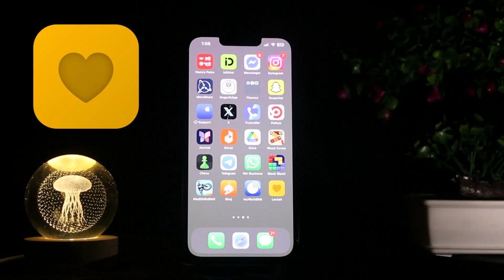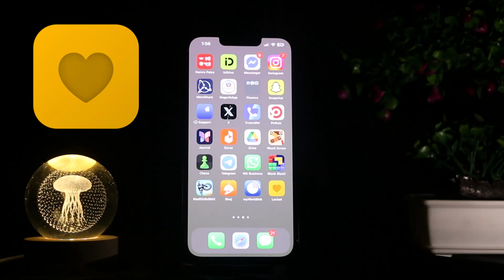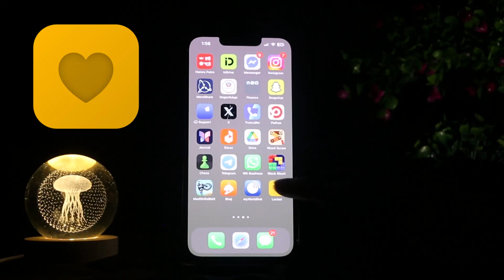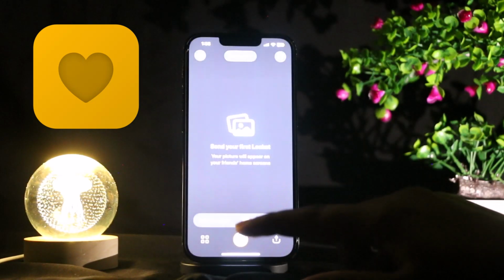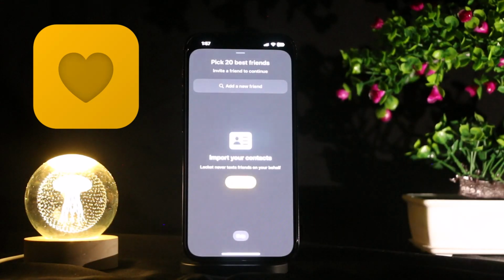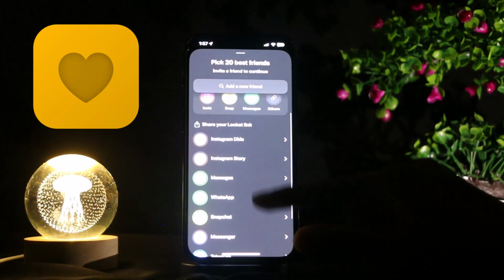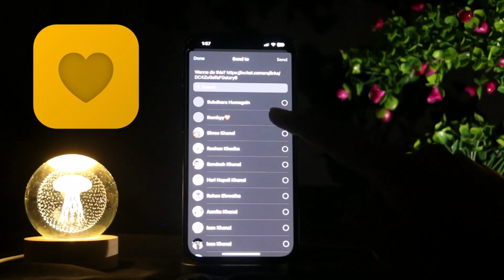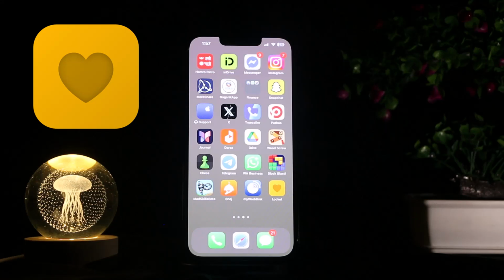How to Find and Add Friends on Locket Widget - Here's How You Can Do It - 2025